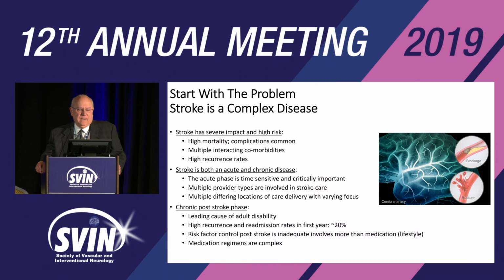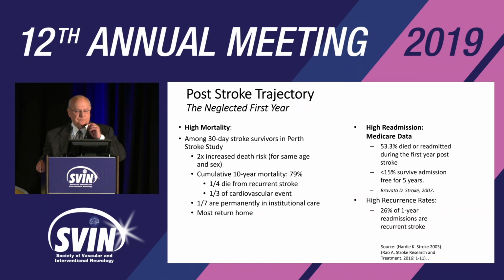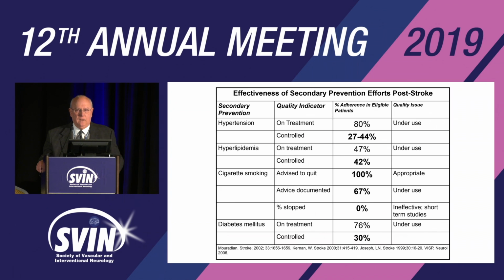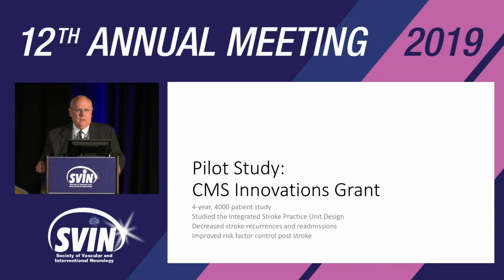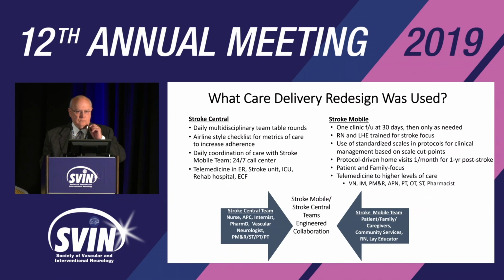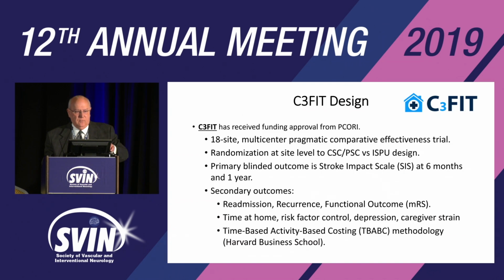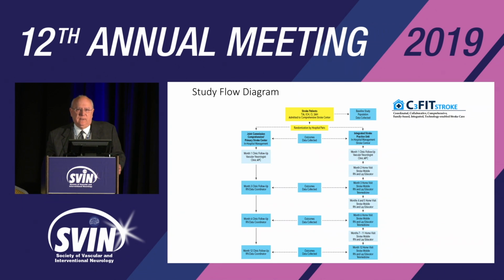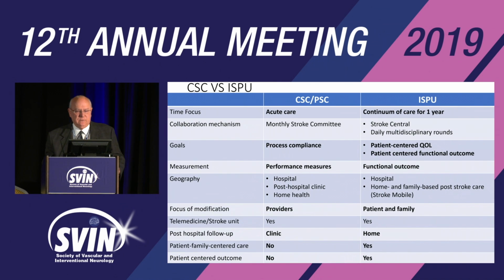SVIN 2019: c3Fit Clinical Trial